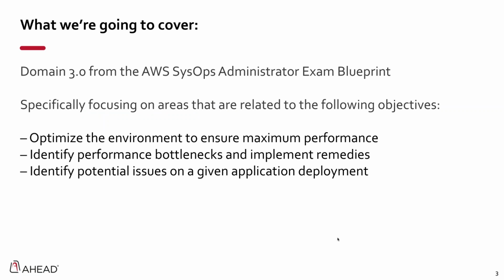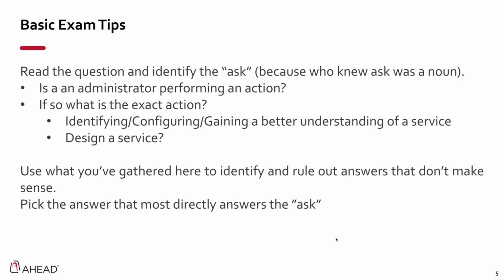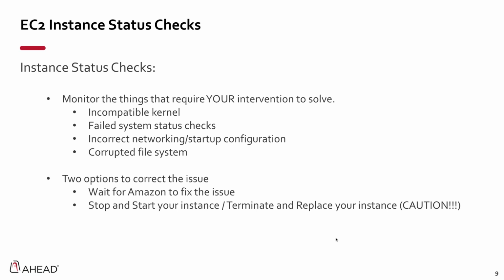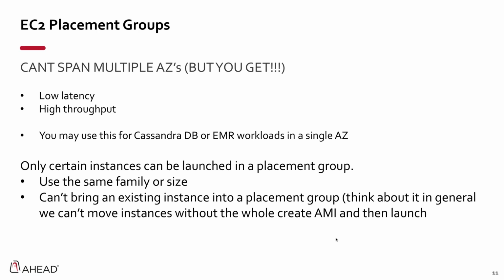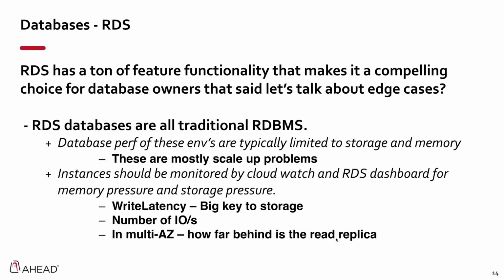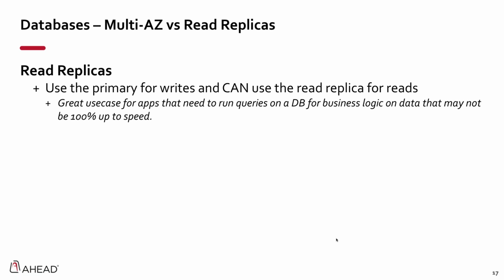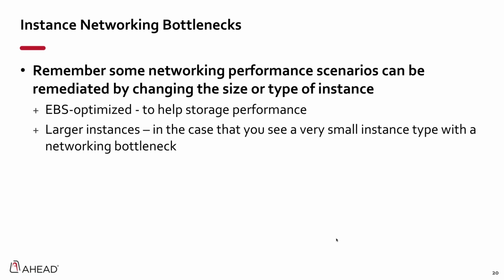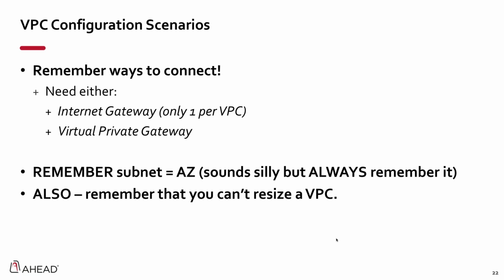vBrownBag Follow-Up AWS Certified SysOps Administrator Domain 3 Analysis w Tim Carr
Tim Carr discusses the objectives for Domain 3.0 of the Amazon AWS Certified SysOps Administrator exam, covering analysis.

Show Notes:
Presenter: Tim Carr

- What are we going to cover (3:49)
- Disclaimer - AWS is constantly changing! (6:05)
- Exam tips (7:35)
- Examples (11:04)
- EC2 Status Checks (13:00)
- EC2 Auto Scaling Scheduling (18:13)
- EC2 Placement Groups (21:18)
- EC2 Initial Placement (24:16)
- EBS Performance (25:48)
- RDS (28:51)
- Mutli-AZ vs Read Repliaca Databases (32:45)
- Route 53 Policies (39:20)
- ELB Pre-warming (42:17)
- Instance Networking Bottlenecks (43:30)
- Networking Security Groups & NACL (44:40)
- VPC Configuration Scenarios (49:06)